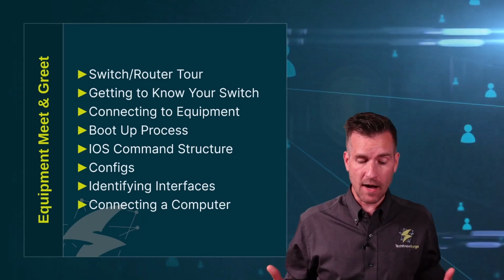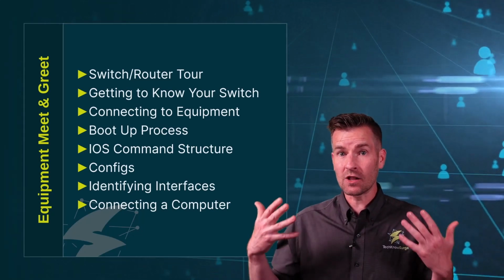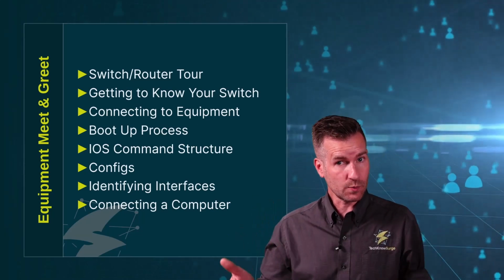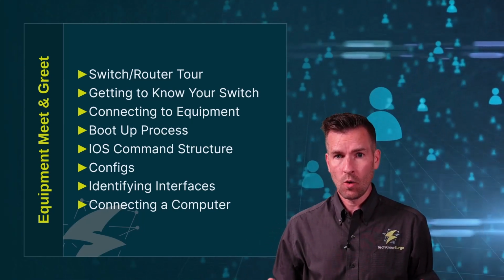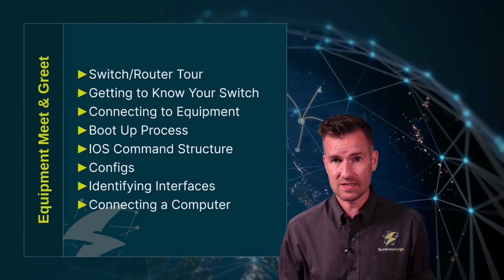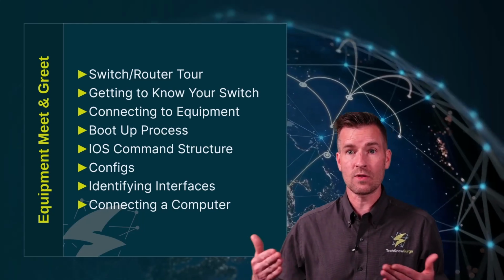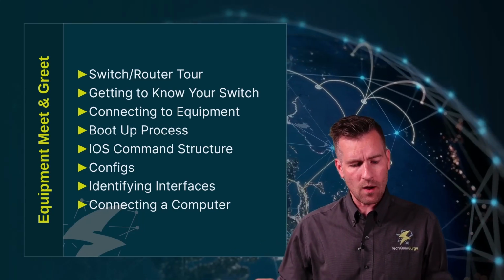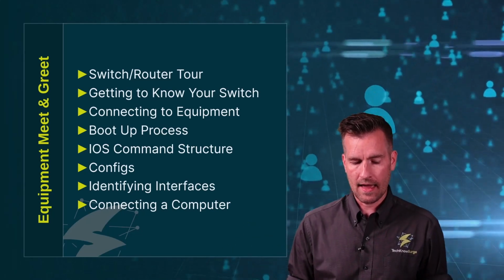CCNA Networks 1-0: Module Intro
🔌 Cisco Equipment Overview: Get familiar with the physical and internal layout of Cisco switches and routers.
🖥️ Cisco IOS Software: Dive into the basics of Cisco’s IOS software and understand its command structure.
🔧 Connection Setup: Learn how to properly connect and start configuring Cisco devices.
🚀 Bootup Process: Explore the bootup sequence and what happens when Cisco devices power on.
📂 Configuration Files: Understand different config files, where they’re stored, and how to manage them.